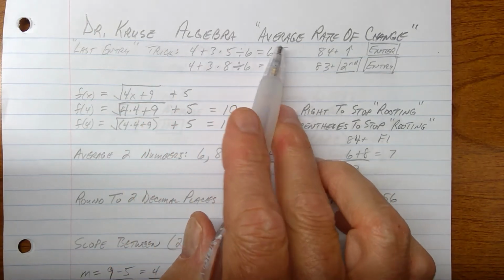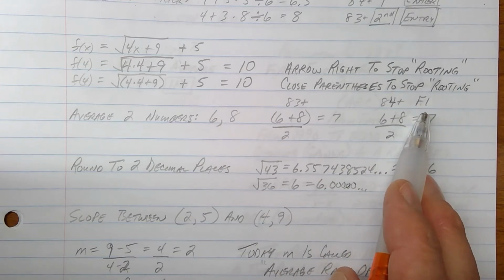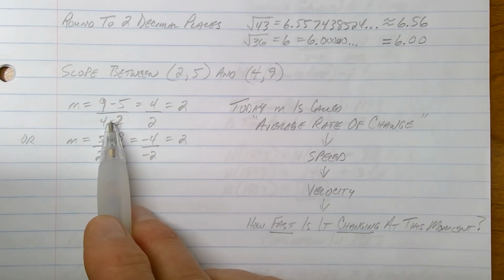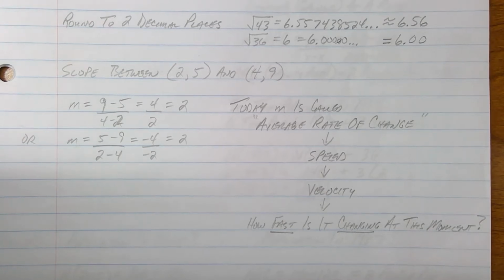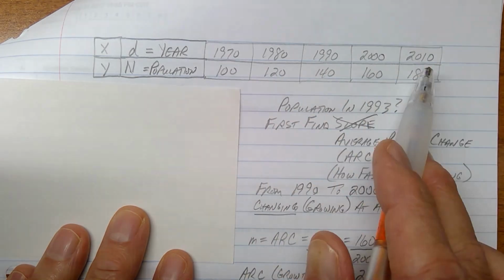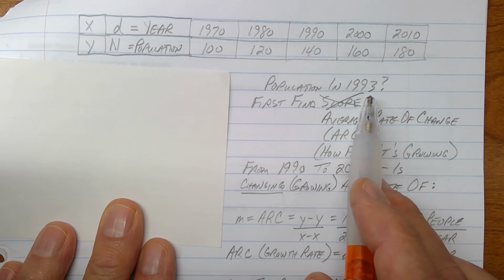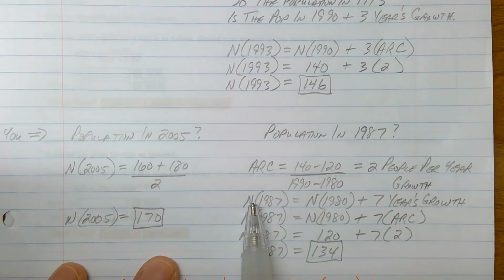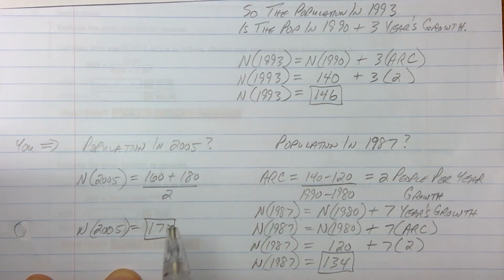Average Rate of Change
In this Algebra video I review rounding and calculating slope, then demonstrate how to calculate the average rate of change (ARC).  Using data from a table, I demonstrate how to find the table's ARC and then use this ARC to calculate values that are not in the table.